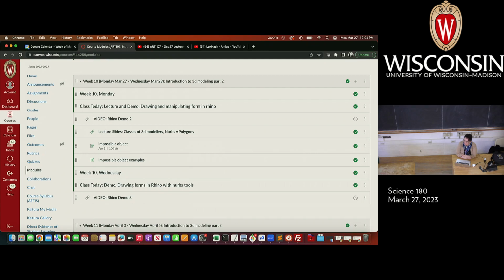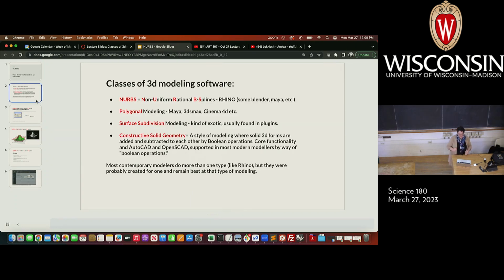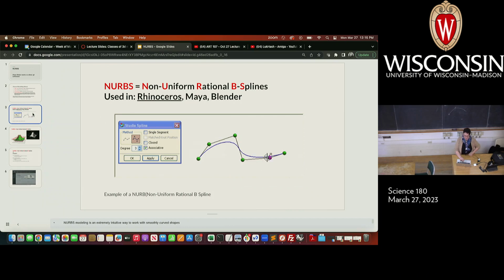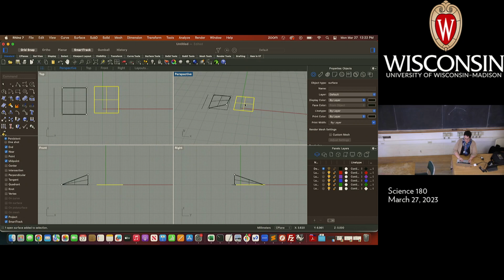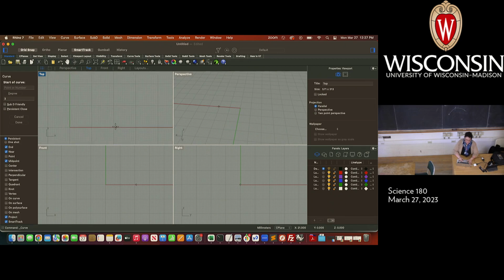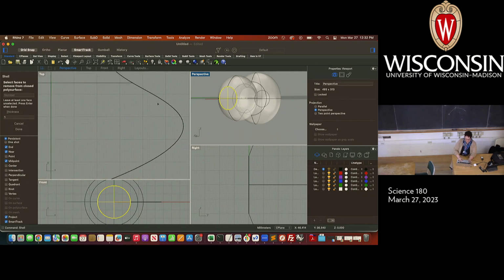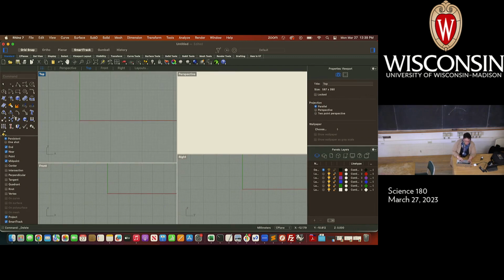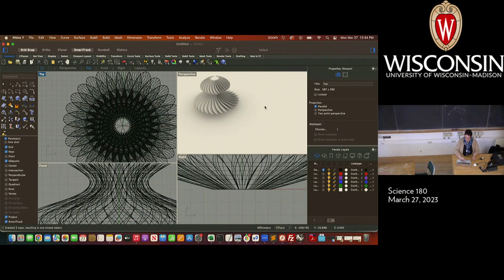ART107 - March 27 lecture capture